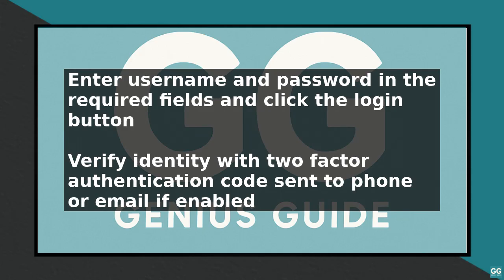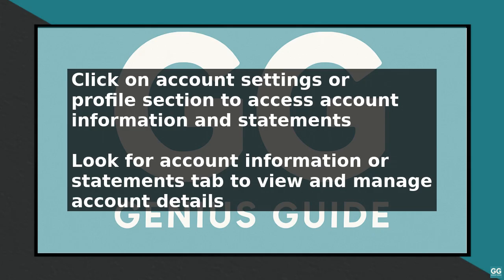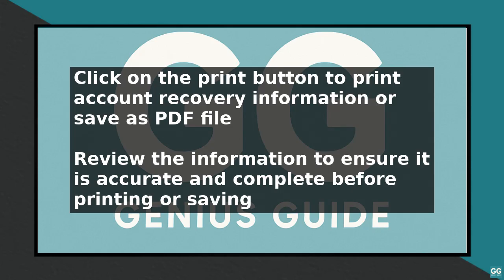How To Print My Morgan Stanley Account Recovery (2025)